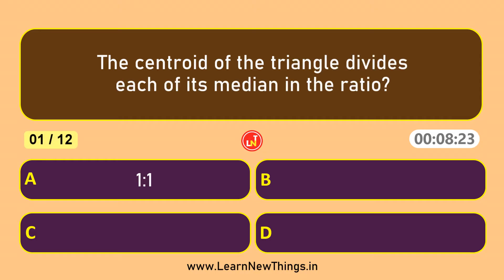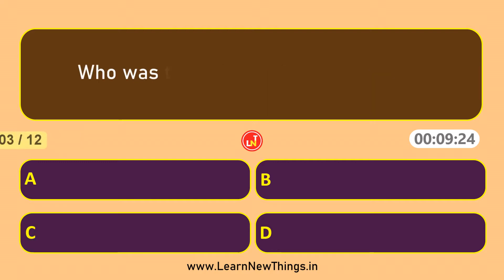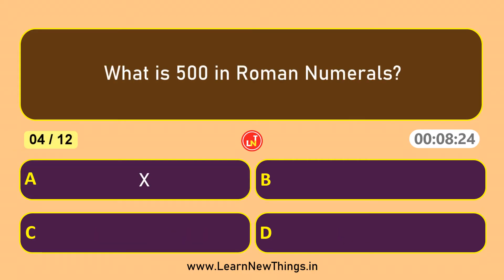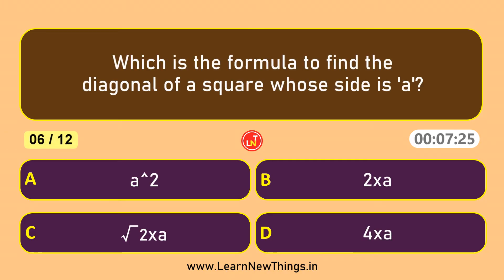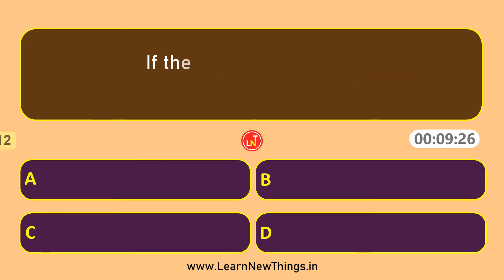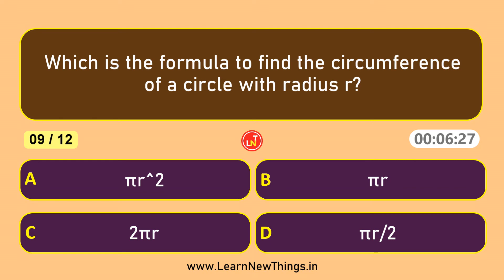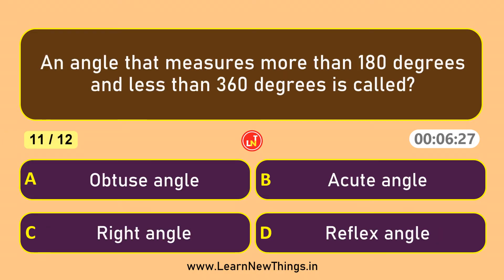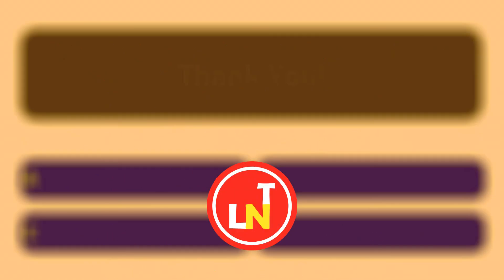Mathematics Quiz Part 5/25 | 12 Questions | Quiz by Learn New Things | Maths Quiz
What is 500 in Roman Numerals?
The pair of lines which never intersect each other are called?
Which is the formula to find the diagonal of a square whose side is 'a'?